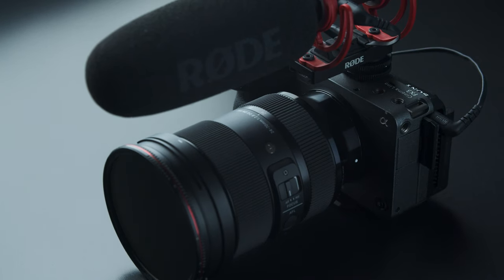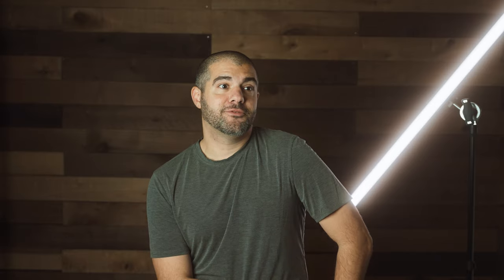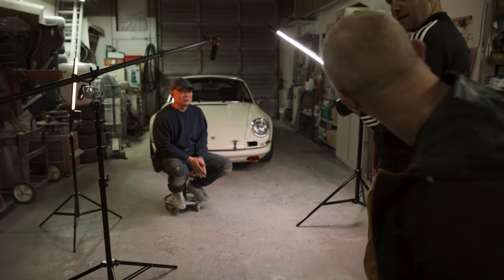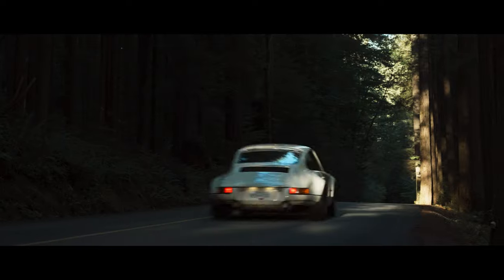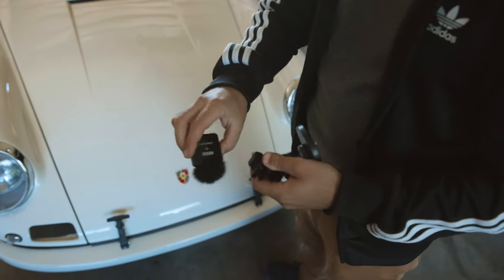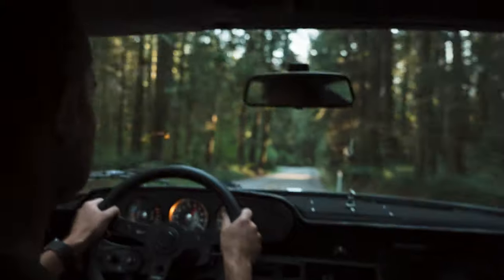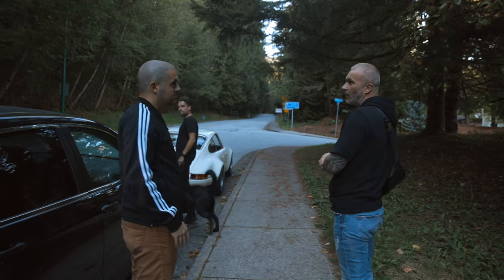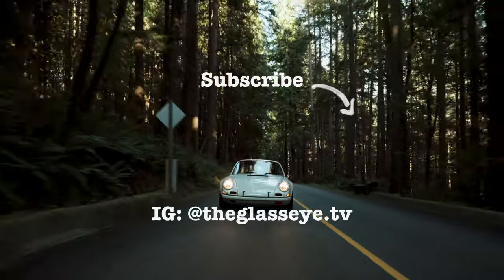How I Shot a Documentary with the Sony FX3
Camera Kit
Sony FX3
Sigma 24-70 f2.8
Freewell ND

Audio
Rode VideoMic NTG
Rode Wireless Go ii

Light:
Nanlite Pavotube (4 foot)

All the thanks to::

My wife and her entire family for helping me translate

Gear

Also Music Bed

My secondary video camera
My on camera mic
My espresso Machine
My gimbal